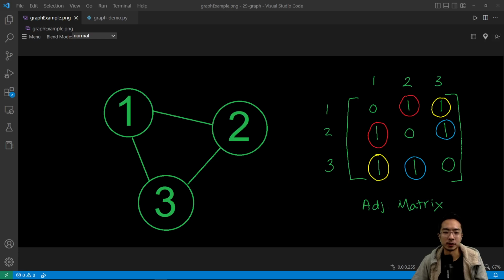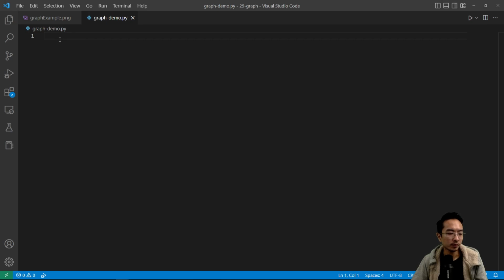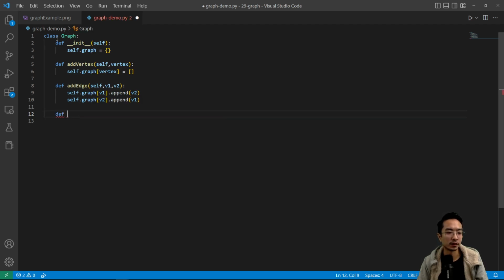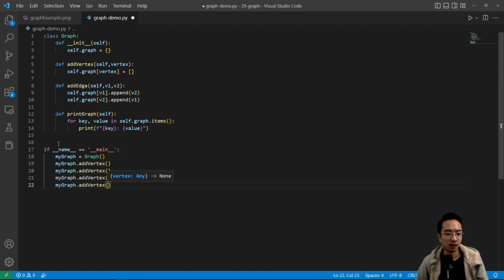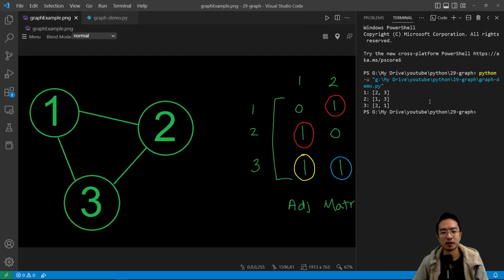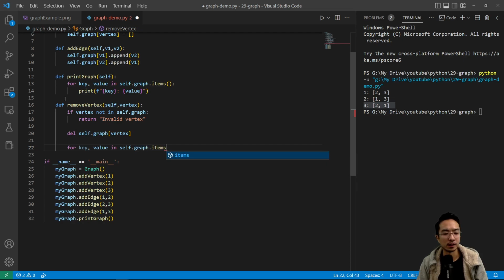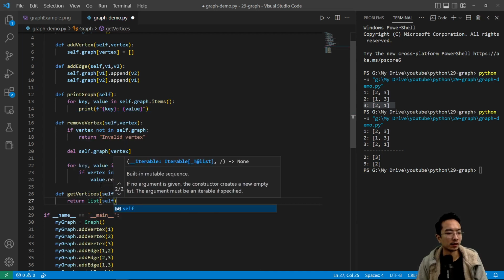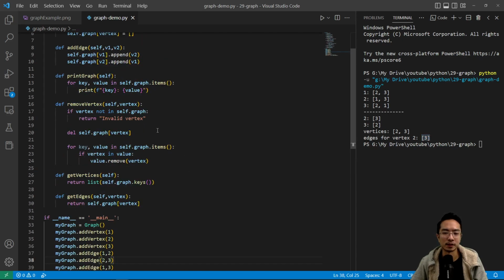Python Graph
In this video, I will talk about graph data structure in Python and implement the adjacency list method using dictionaries.